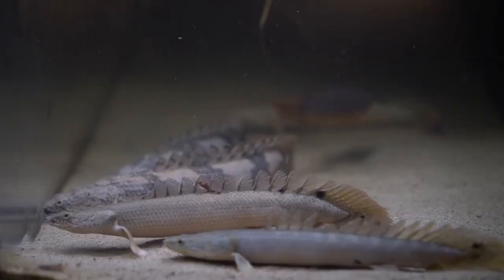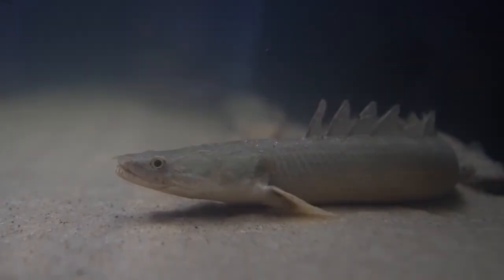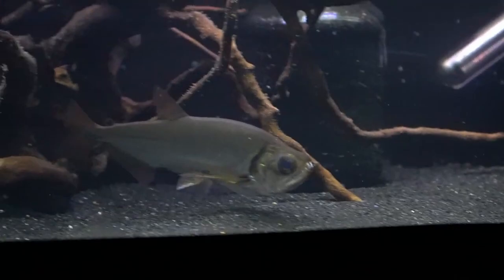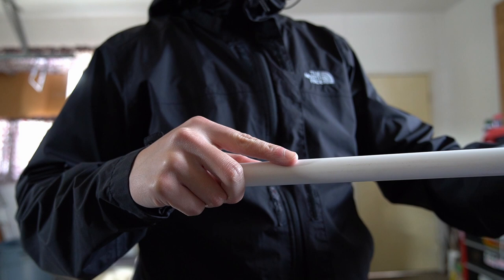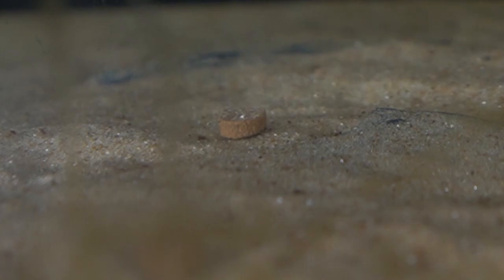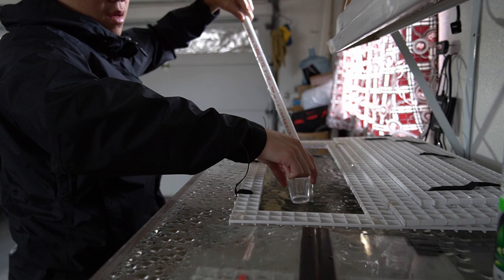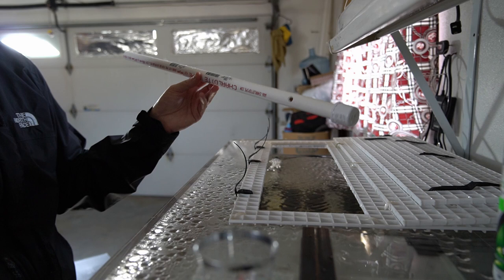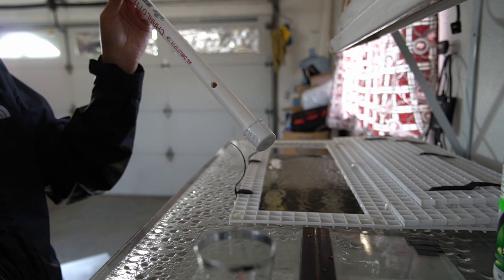DIY Tool To Keep Uneaten Fish Food Out Of Your Aquarium!!!